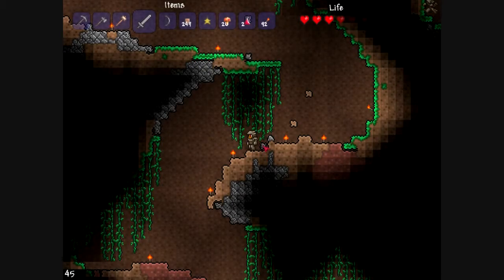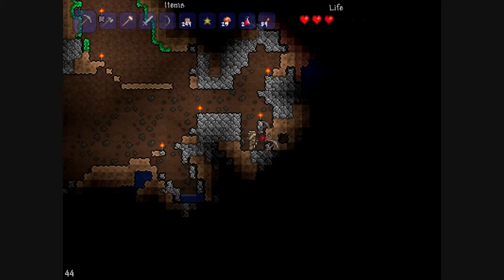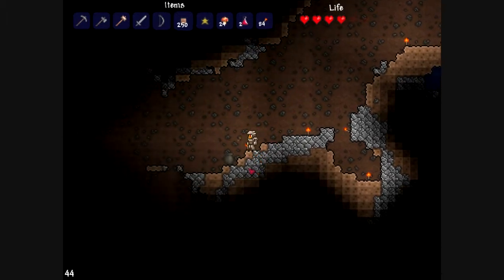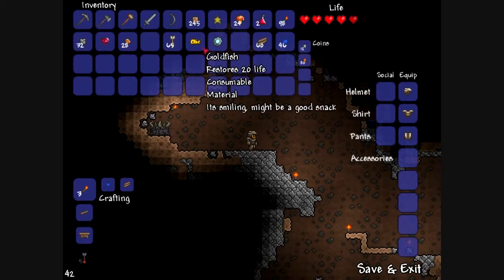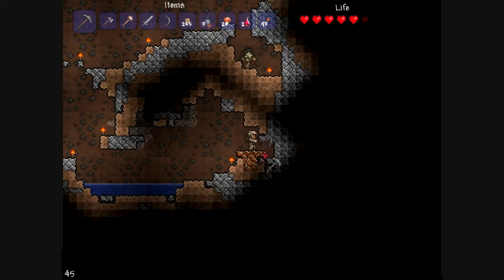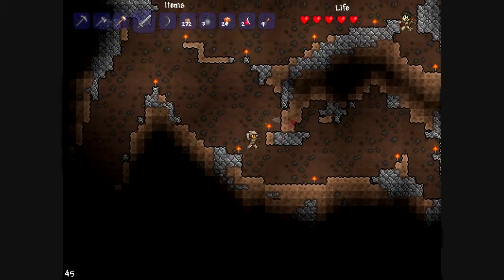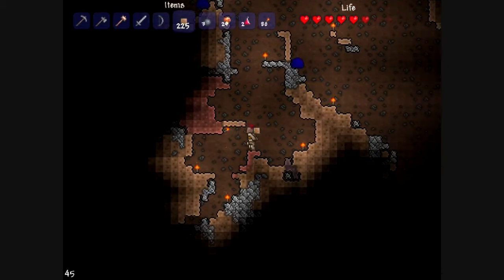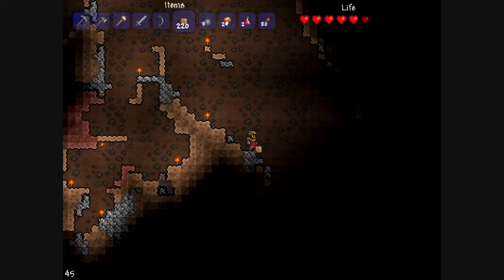Terraria Tutorial - Episode 5.3 - Sand Hunt, Hook Quest Pt. 2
In this episode of the tutorial, I continue to try to find sand to explain Alchemy Stations, however, I was unsuccessful, so instead, I decided to continue going underground (deep) to try to find the sand and the hook, which you will need to make a very cool item that helps make cave explorations much easier in the future.

Don't spoil what this item is to new players please :)

This is part 2 of several videos in this episode of the tutorial. It had to be split into several parts due to YouTube's time restriction.

If you like this tutorial, please give this video a like, favorite it if you really like the video and subscribe to my channel if you'd like to see more Terraria videos in the future :)